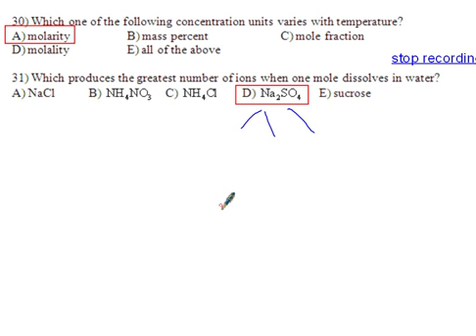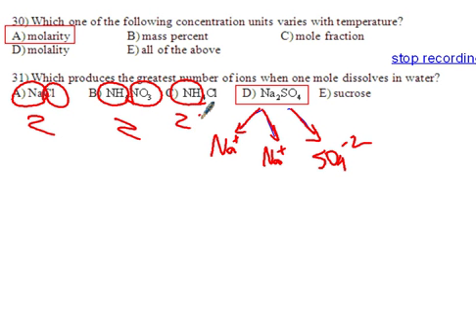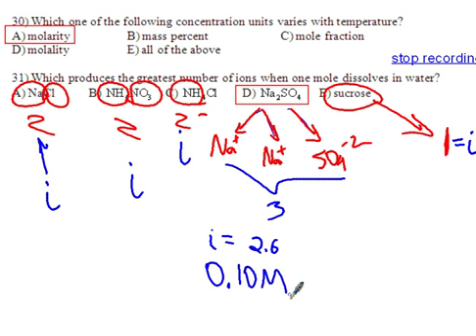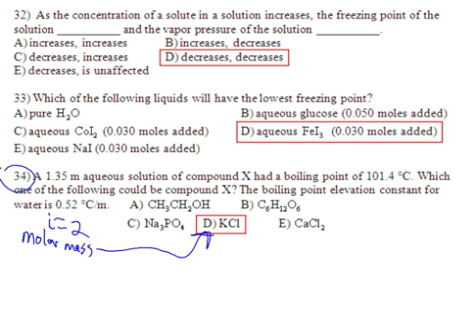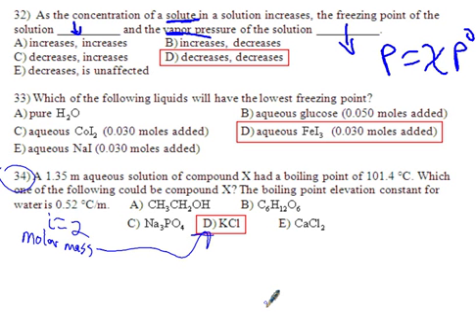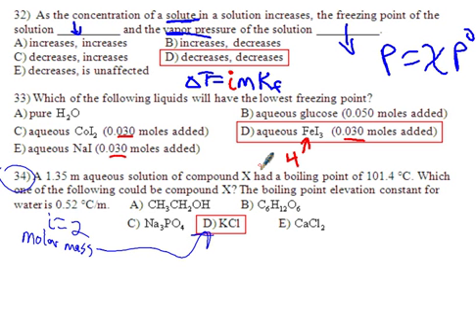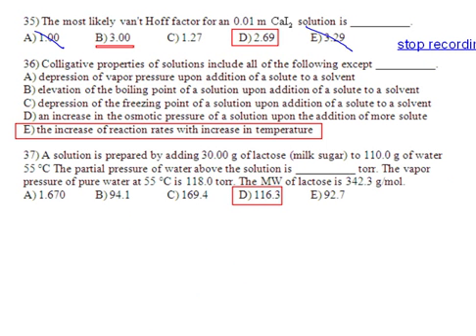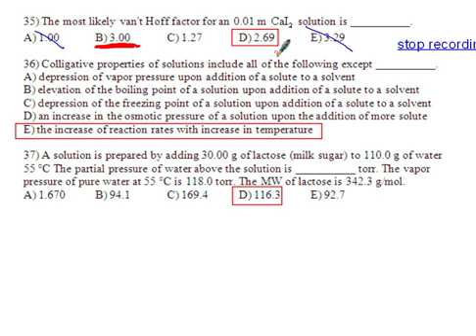Ch11 Qns 31 to 35